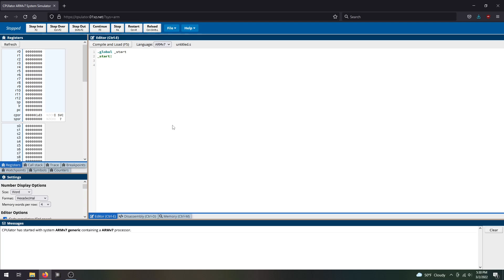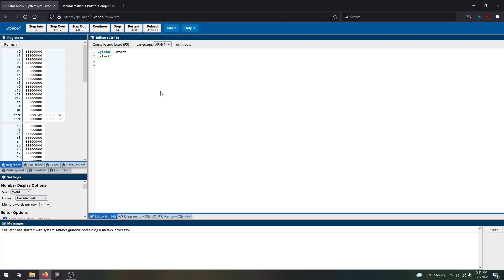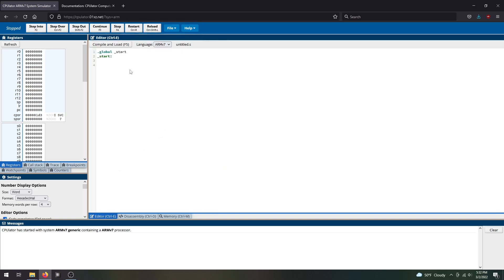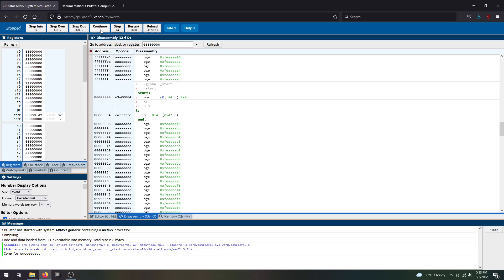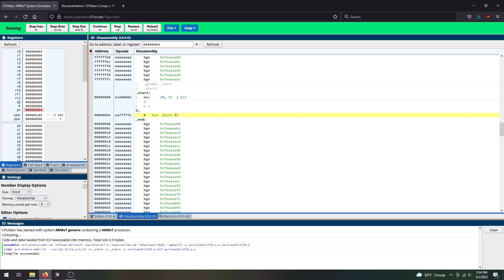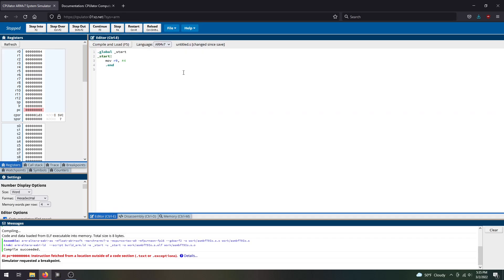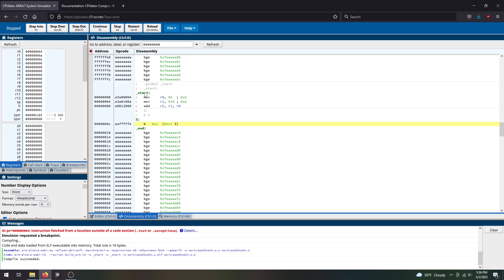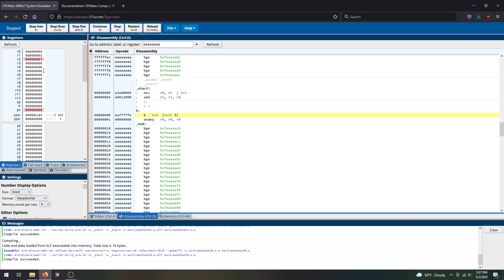CPUlator Tutorial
CPUlator tutorial made by my graduate student Matt Guo